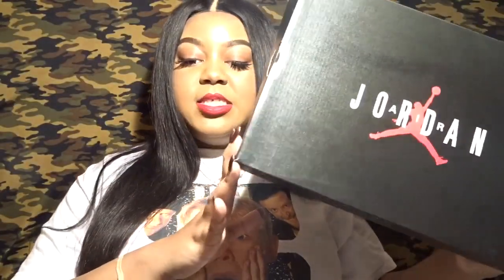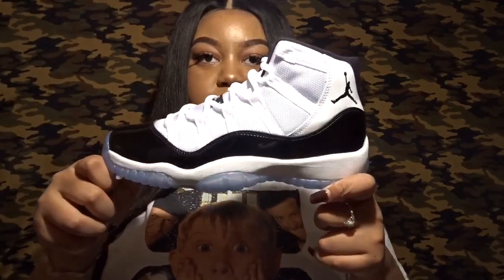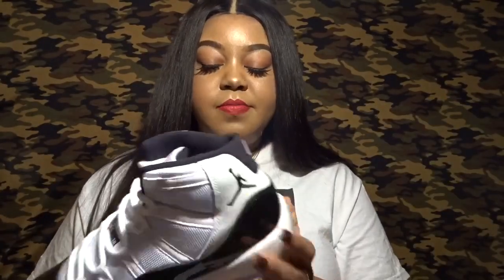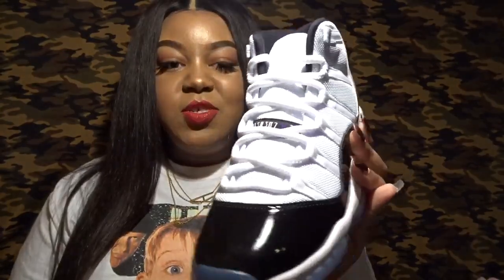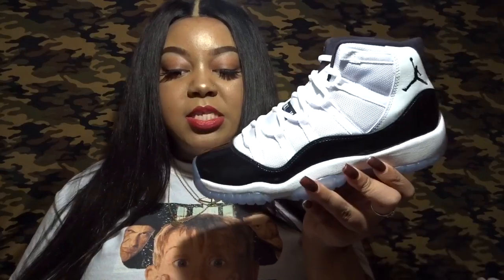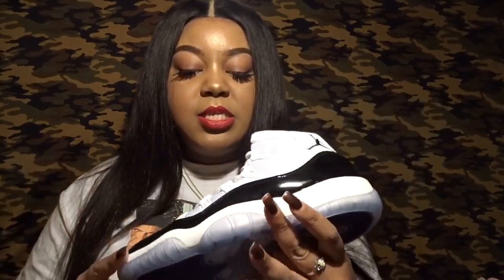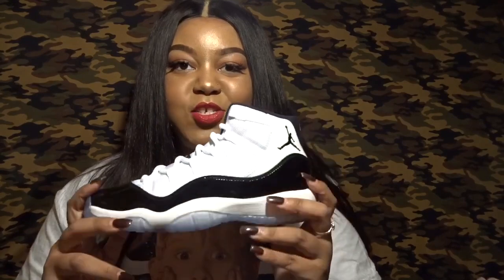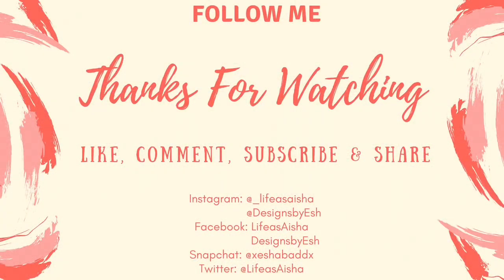Jordan “Concord “11 GS 2018 | Unboxing + Review | All Time #1 Grail?! | Grade School Quality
I’m back with a new video! I know everyone is probably tired of seeing this shoe by now, lol but you just gotta see it one more time haha! Giving my thoughts on the 2018 release of the Jordan “Concord” 11s! Many consider this a holy grail pickup, but do I?